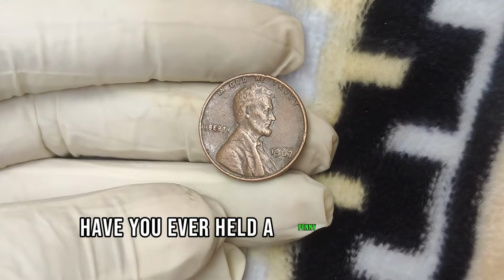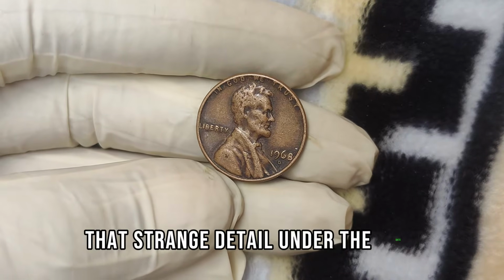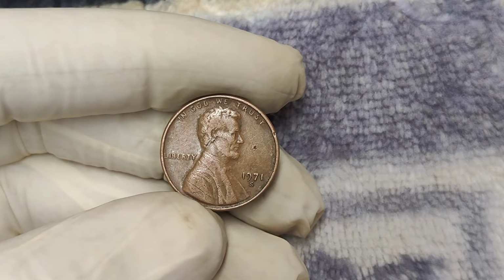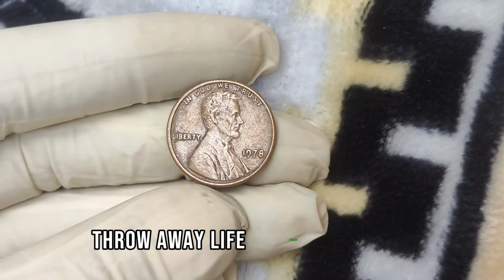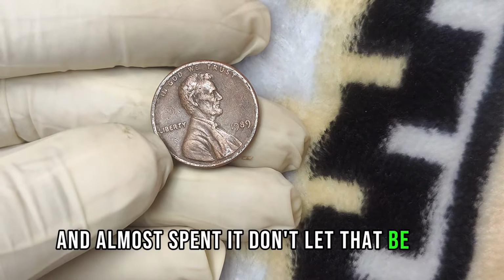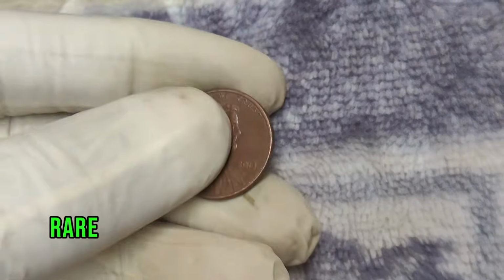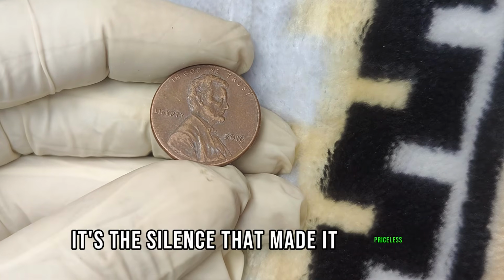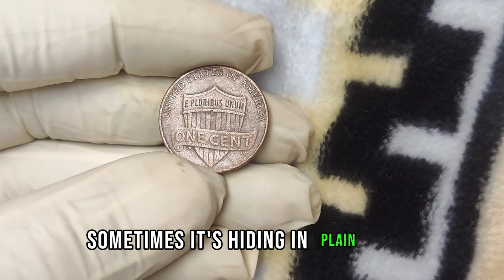Most valuable wheat pennies rare Lincoln cents and hidden treasures still circulating in the United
Most valuable wheat pennies, rare Lincoln cents, and hidden treasures still circulating in the United States! 💰 In this video, we uncover the top valuable wheat pennies worth money, including rare 1909-S VDB, 1914-D, and 1943 copper penny — coins that could be worth over five hundred thousand dollars if found in your change today!

Discover how to identify these rare error coins, learn about their mint marks, and find out which wheat pennies are still in circulation and might be hiding in your coin jar or wallet right now. Don’t miss this chance to learn the secrets every coin collector should know about valuable old pennies still found in everyday use across America.

If you love videos about rare U.S. coins, coin collecting tips, and coins worth millions, make sure to like, comment, and subscribe to World Information HD for more updates on the most expensive U.S. coins ever found!